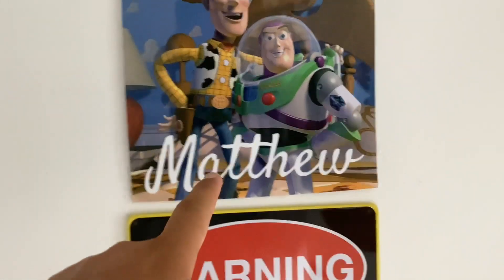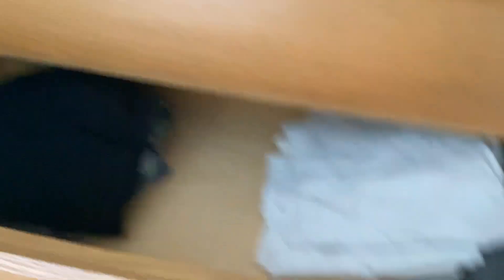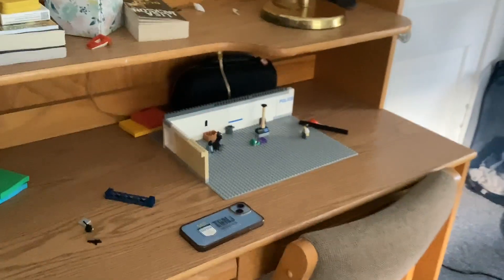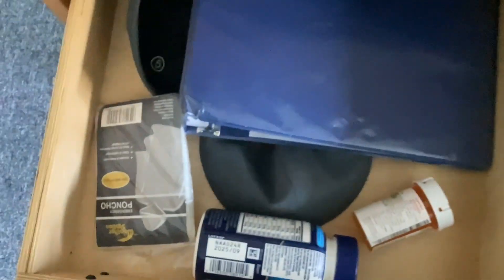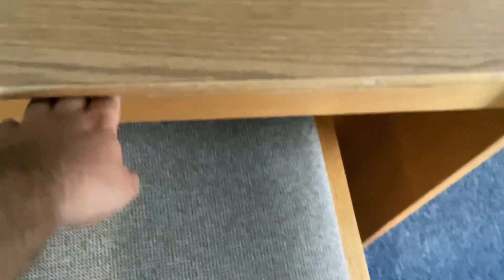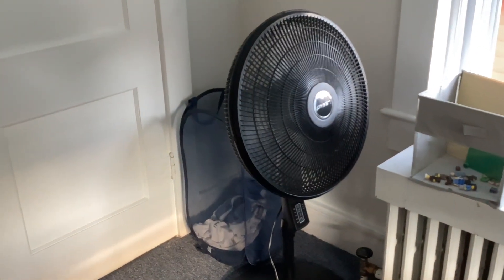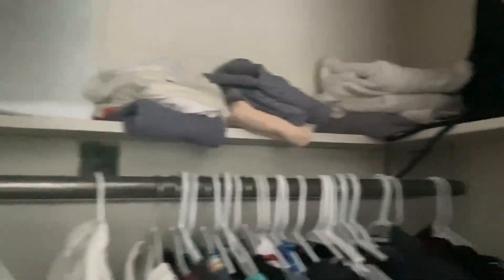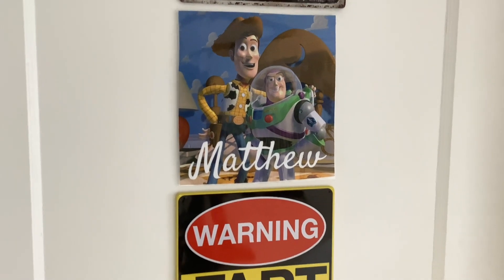My College Room Tour 2024!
I hope you guys enjoying tour virtual tour of my college room today.

I’m so excited for classes tomorrow.